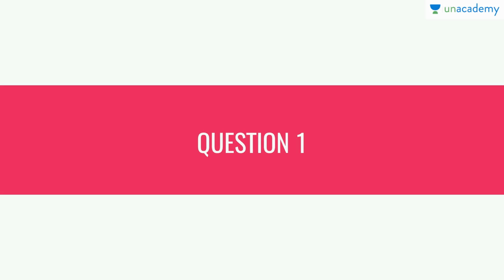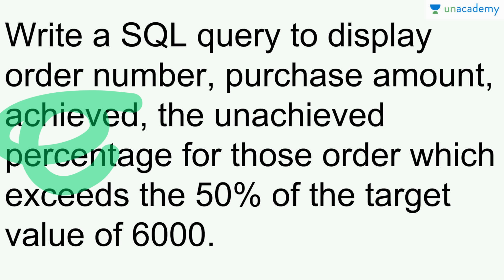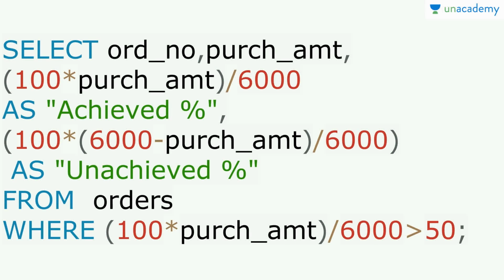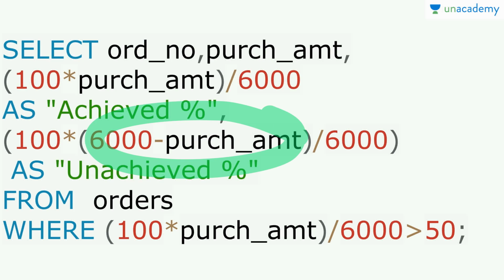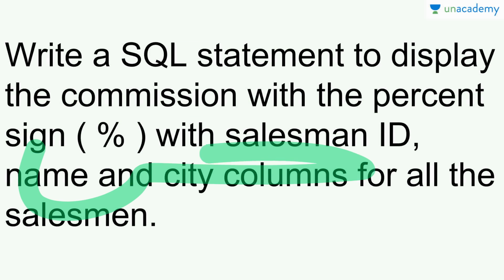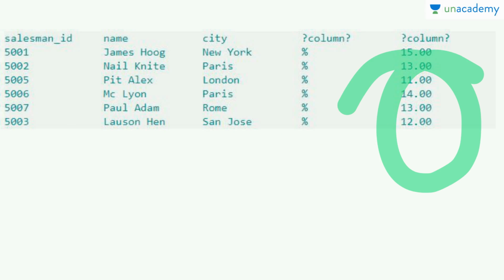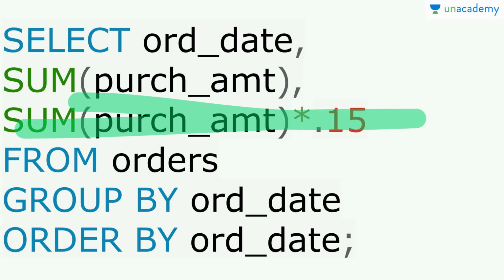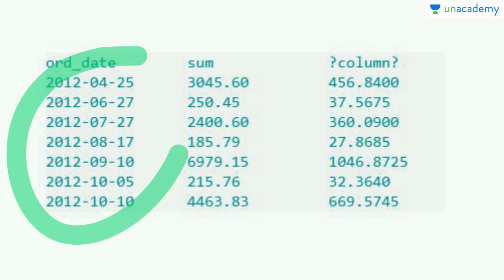Practice Questions on SQL - Practice Questions Paper 5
In this lesson, Jigyasa Agrawal has provided numerous practice questions to build your concepts on SQL. These questions will help you a lot in improving your programming skills and in understanding the concept of SQL.

You can watch the full list of courses and start discussions with the educator